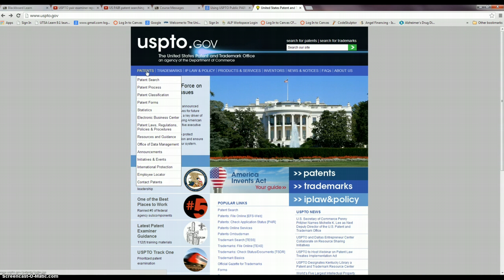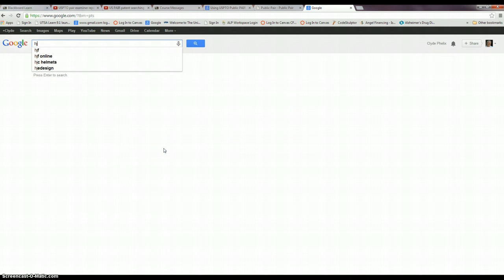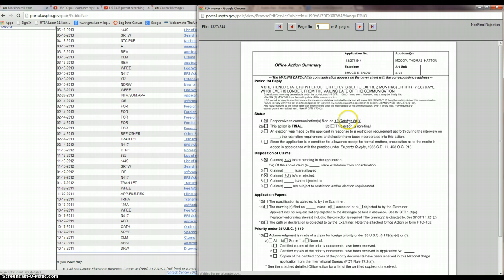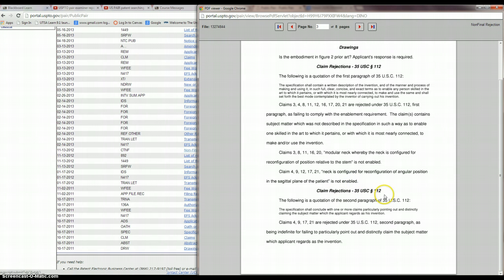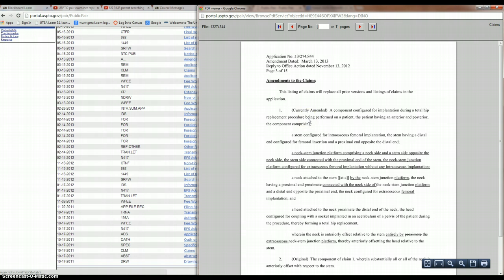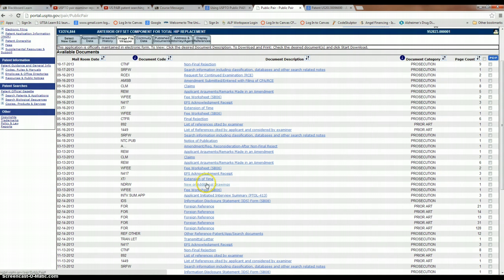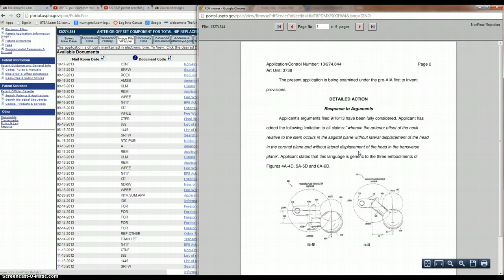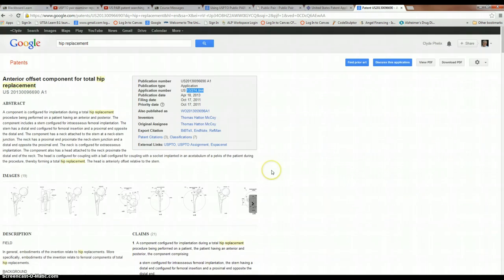Using USPTO PAIR to review a patent examiners decision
This 10 minute video demonstrates how to use PAIR to find patent examiner's reviews on patents.  You will get a better understanding on how to review a patent examiner's review of patent claims.